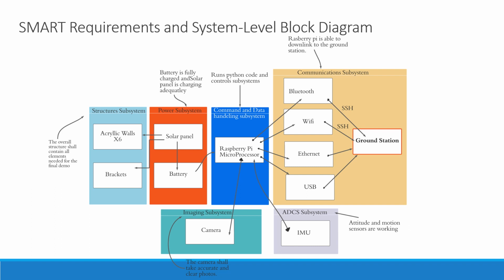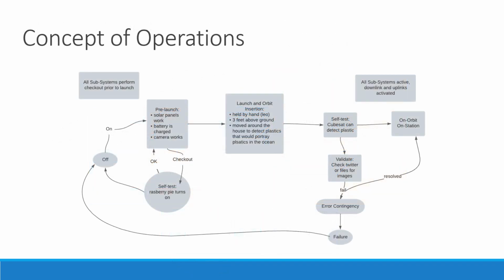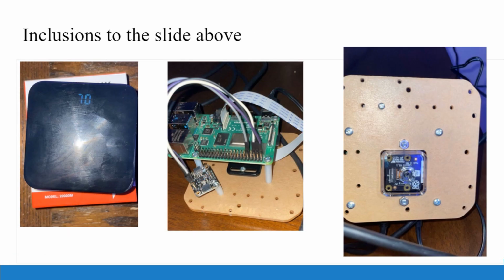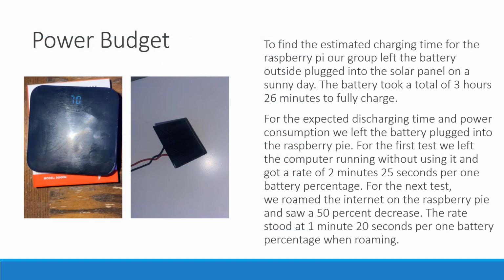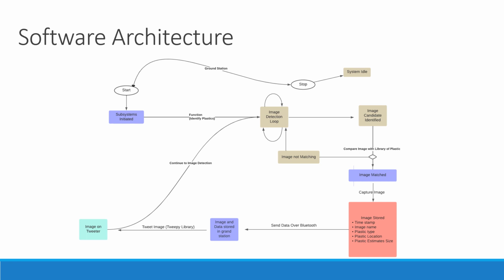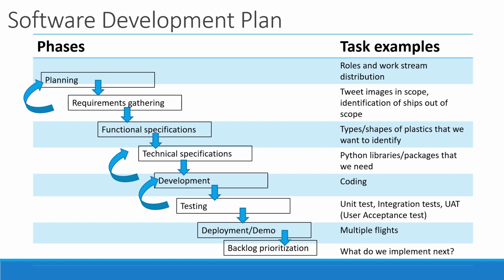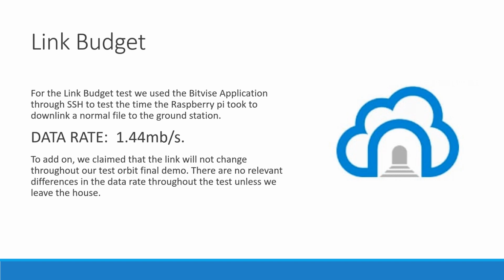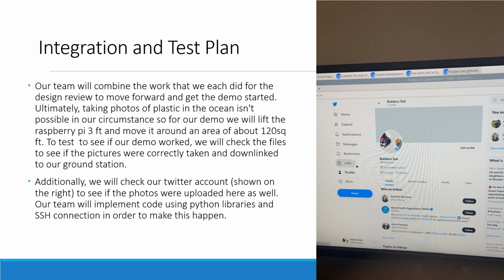AIAA Challenge: Raiders Design Review